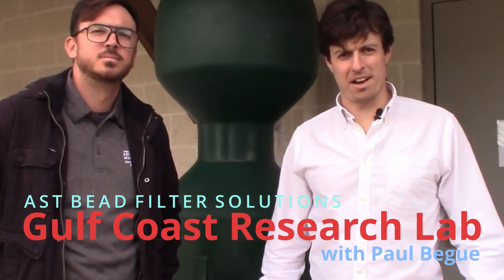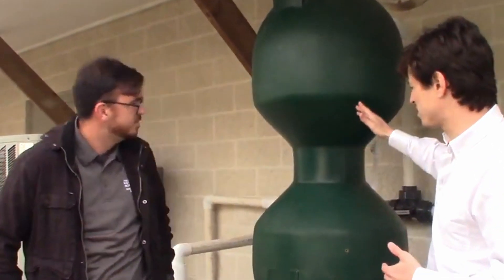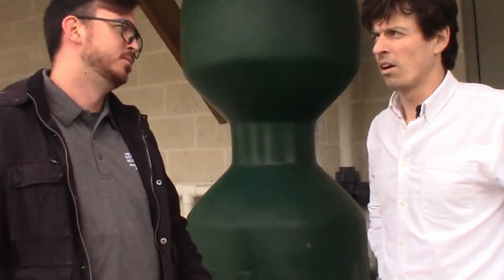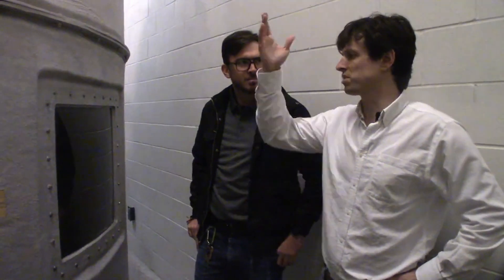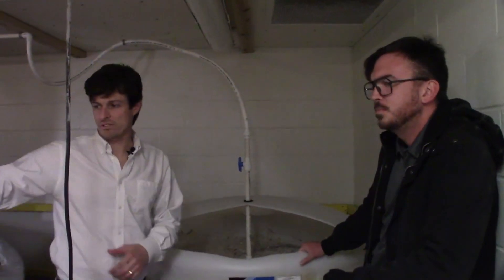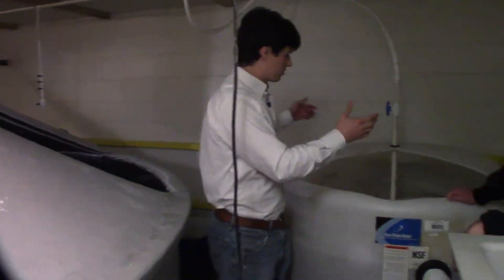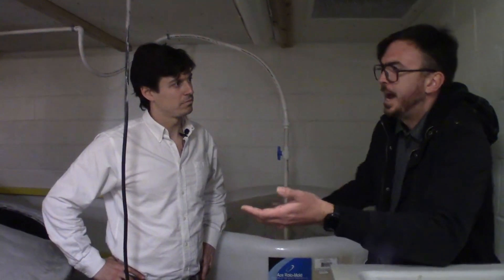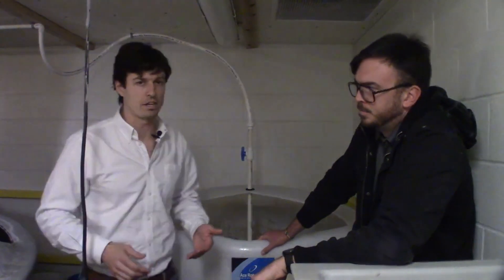Triple Tail Breeding System at Gulf Coast Research Laboratory Part 2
Join Paul as he tours Gulf Coast Research Lab. This video features one of their deeper breeding tanks used for gulf fish reproduction. Learn about the auxiliary equipment on this system (UV, MBBR) and how they are used for this application. This cool system also features egg collection through a side box.

Special thanks to Gulf Coast Research Lab and the University of Southern Mississippi for allowing us to tour.